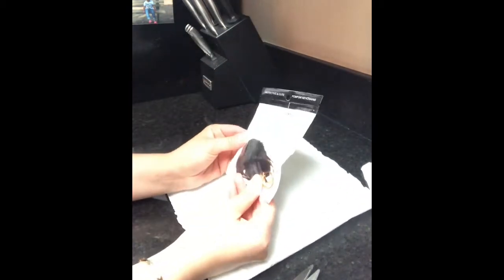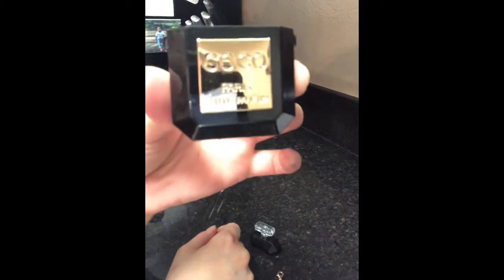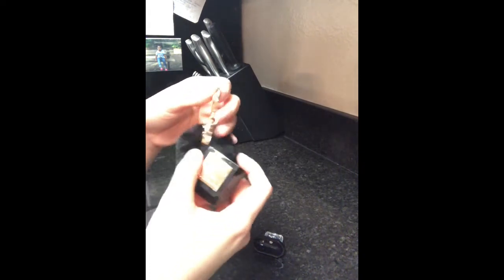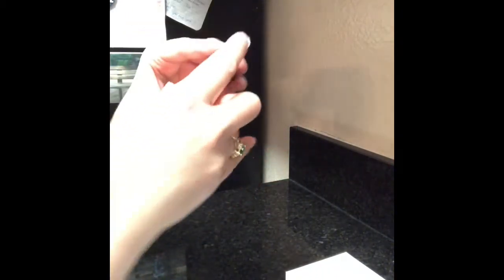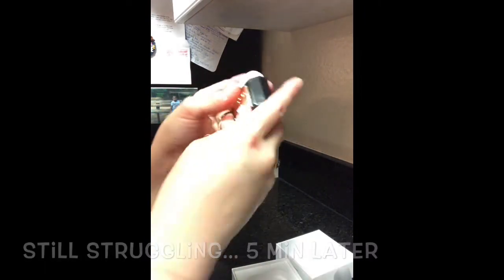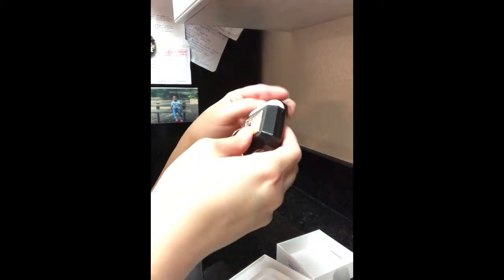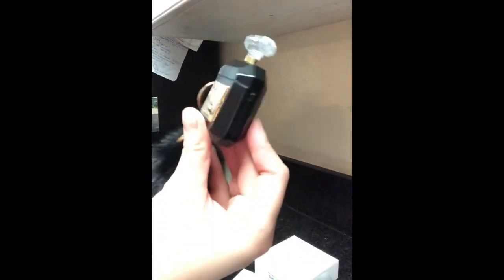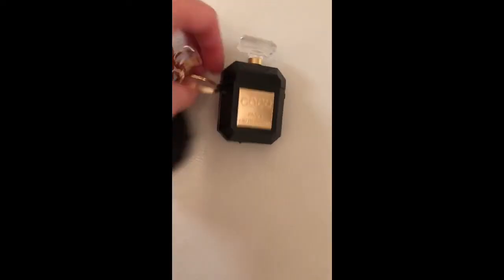Coco Chanel keychain case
Amazon goodies! I had to Customize my AirPods with this cute coco perfume case.

Cute and affordable case but I did struggle.